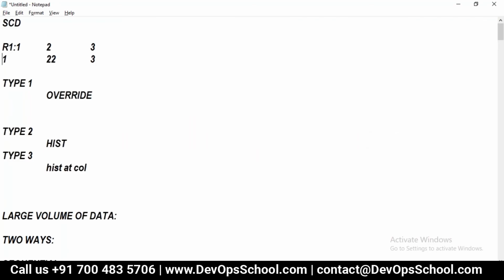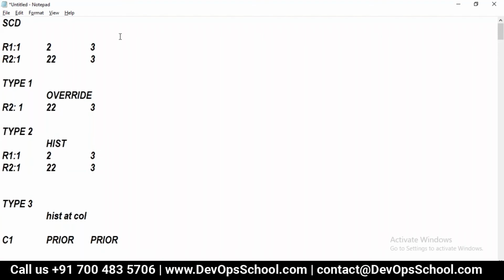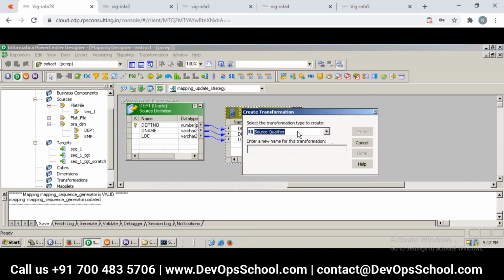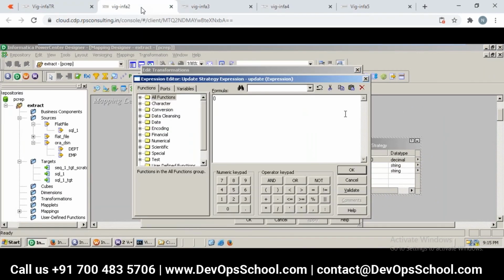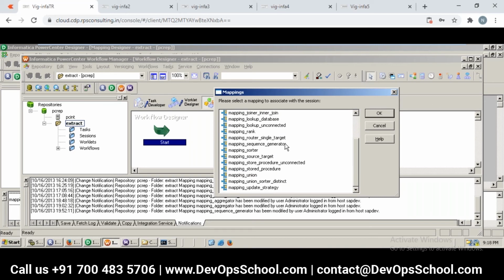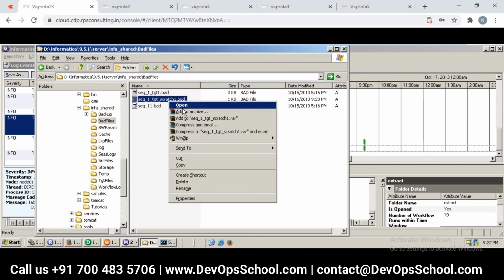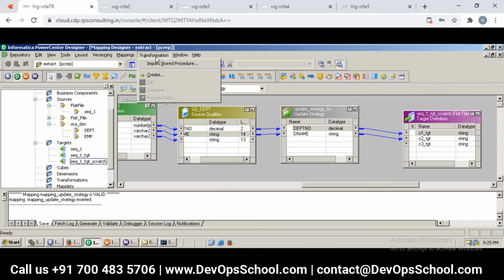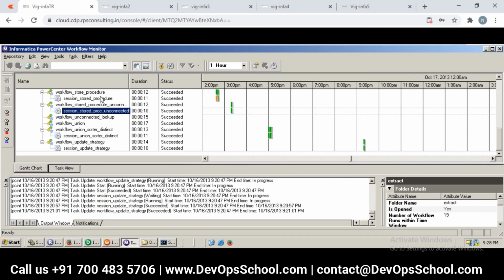Informatica Administrator Tutorials 2020 - Day 3 { Part 06 Out 06 }